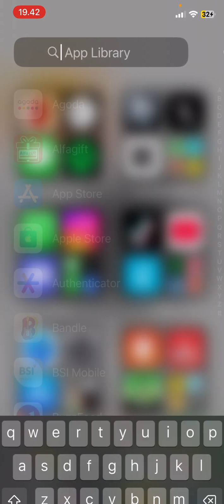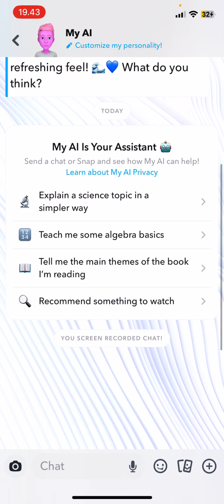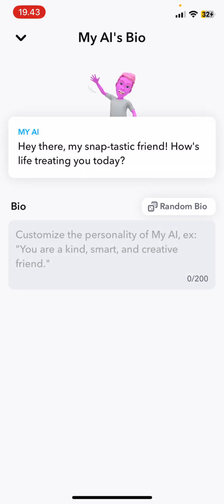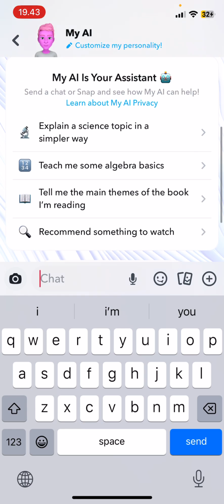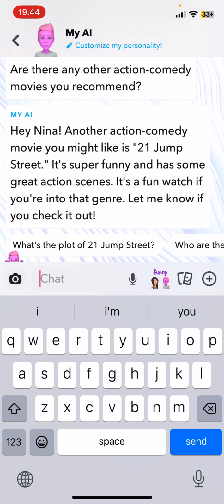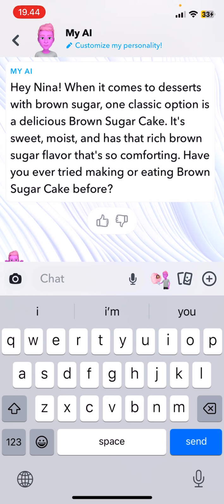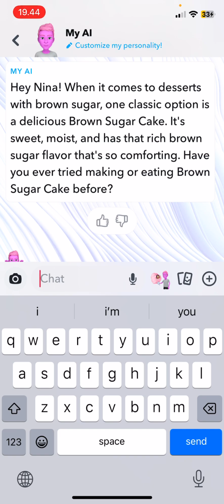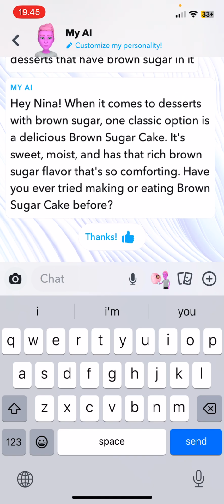⭐ COMPLETE: How To Ask Question On Snapchat AI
Want to ask questions on Snapchat AI? Here's how you can do that.